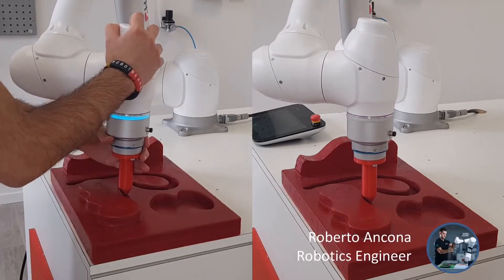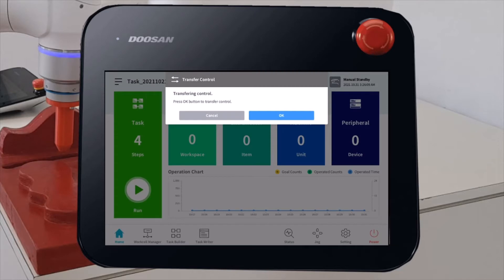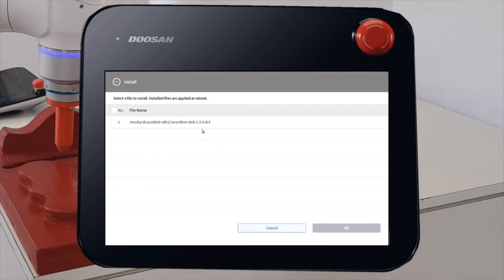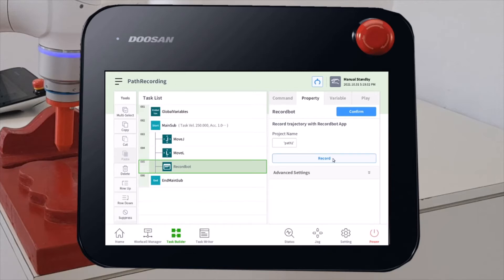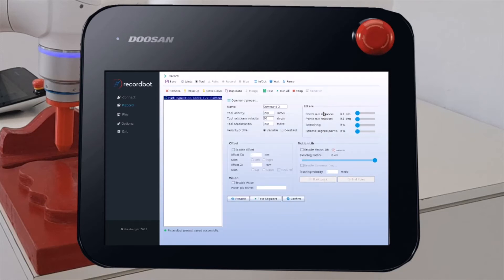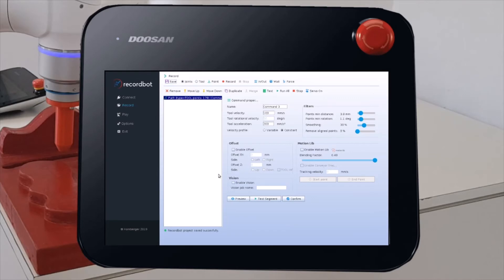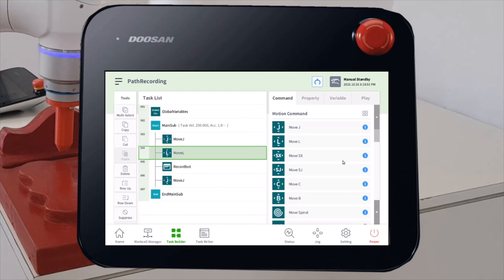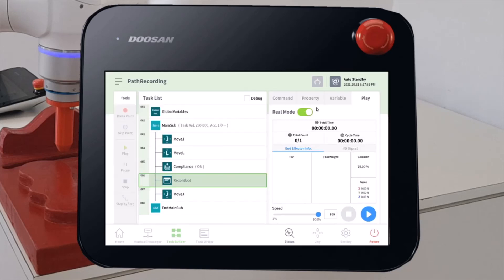Path Recording with Recordbot Skill for Doosan Robotics Teach Pendant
New Recordbot release comes with integrated Workcell Skill for Doosan Robotics teach pendnat. In this training session you will learn how to install the skill on your robot and how to develop some simple path recording programs on Doosan Task Builder.

[00:00] Introduction
[00:18] Installation
[04:03] Path Recording
[11:00] Force Control